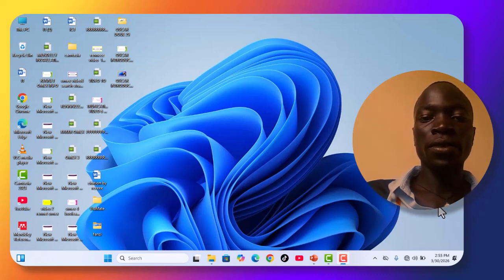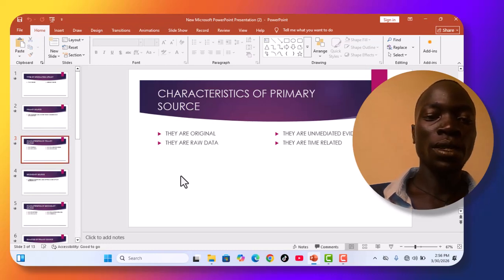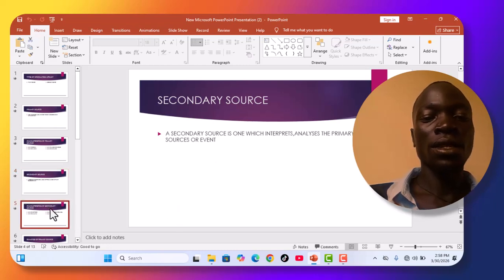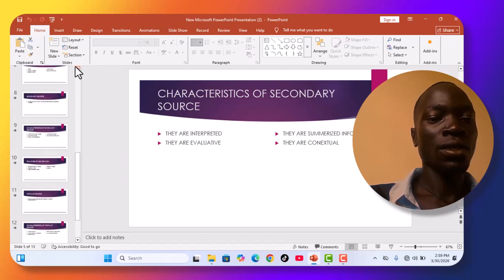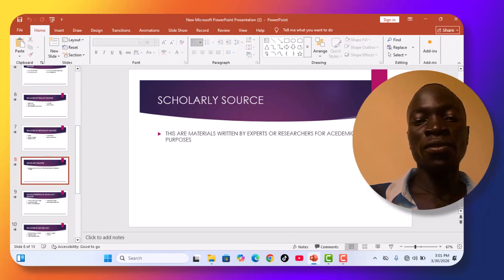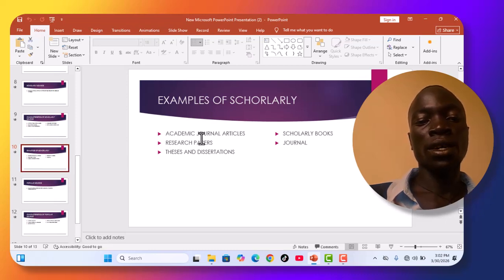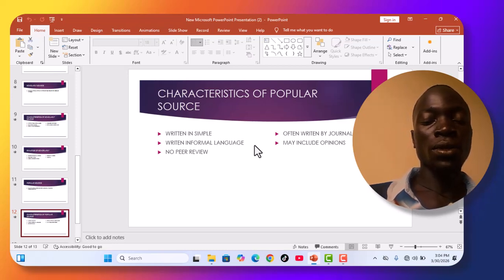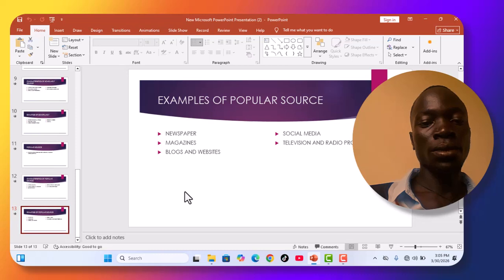INFORMATION SOURCES BY OSCAR